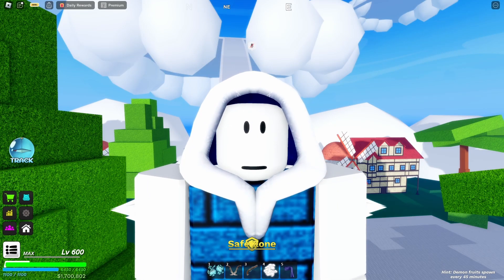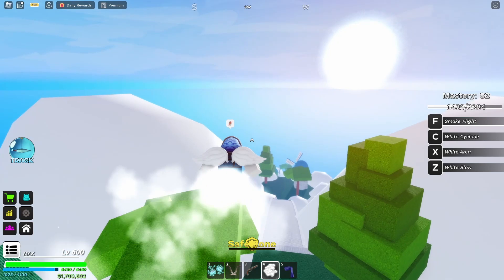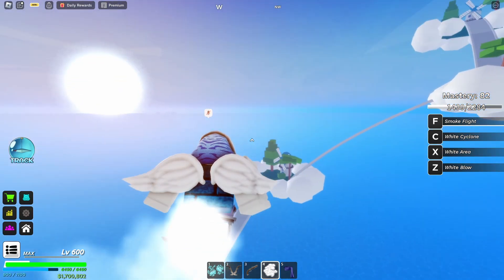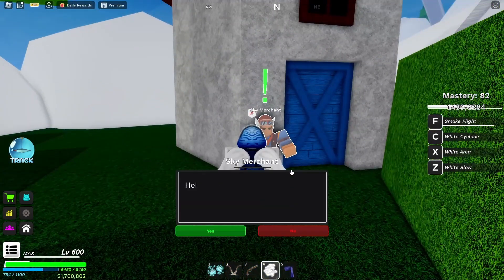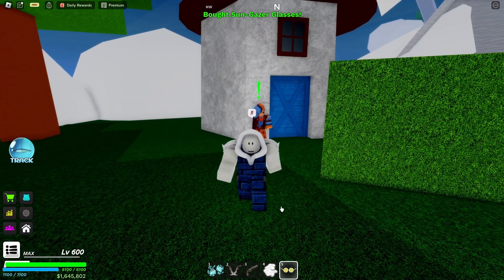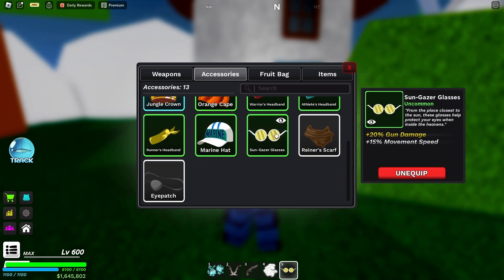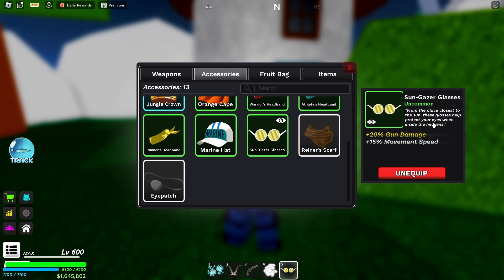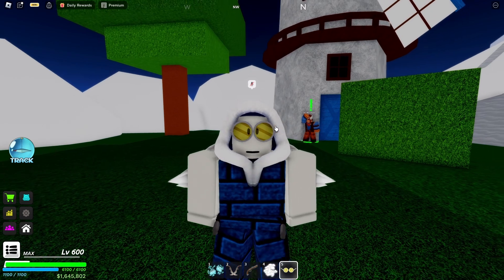How To Get Sun-Gazer Glasses? | Roblox Fruit Seas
Game: Fruit Seas